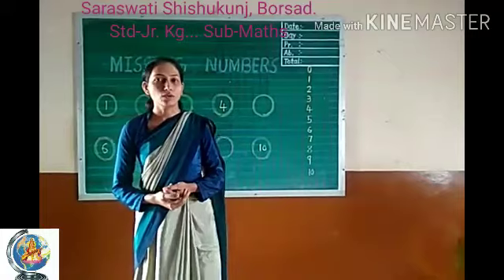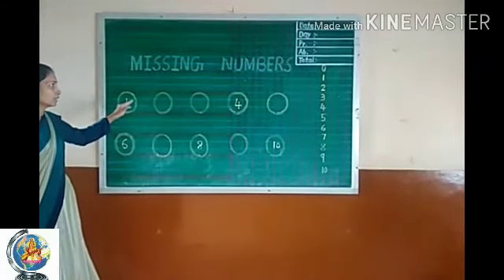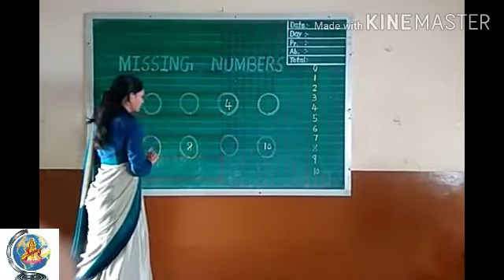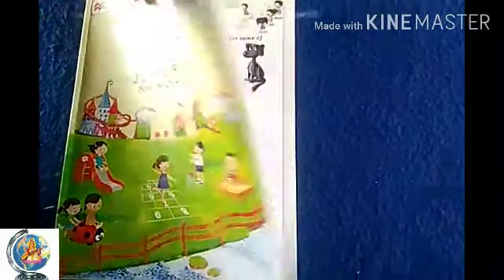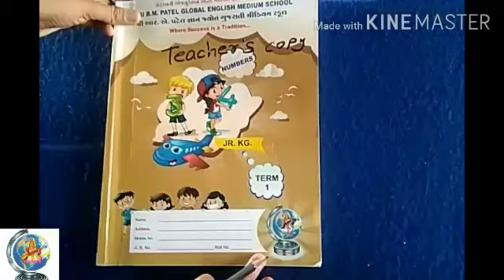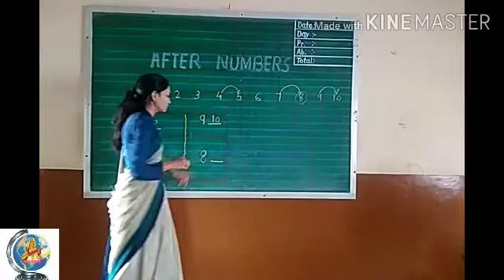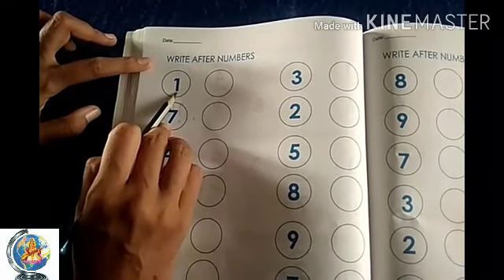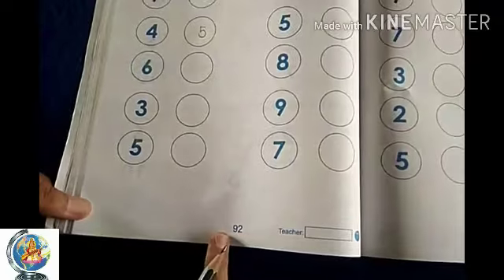(Date- 15.10.2020) Std: Jr.kg Sub: Maths Topic: Write the missing number.